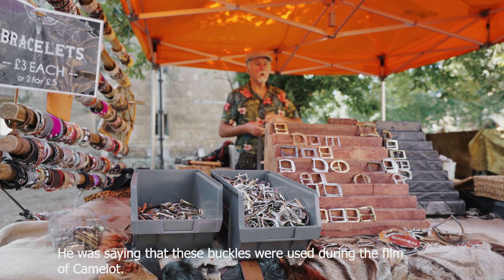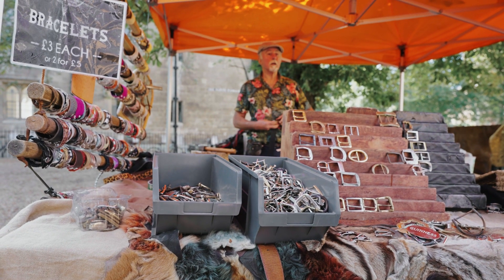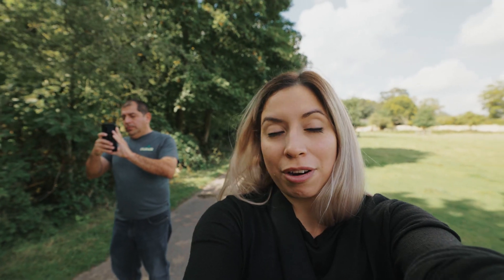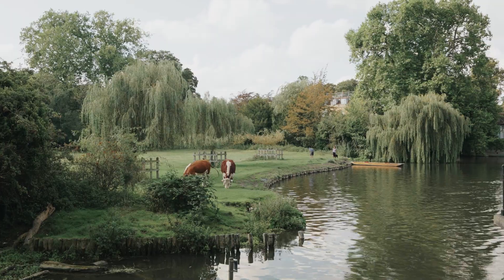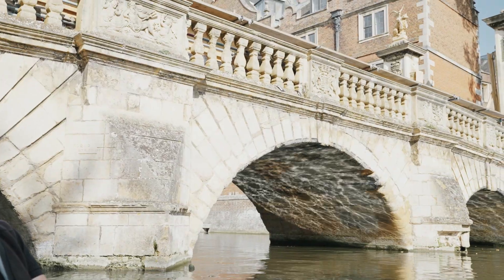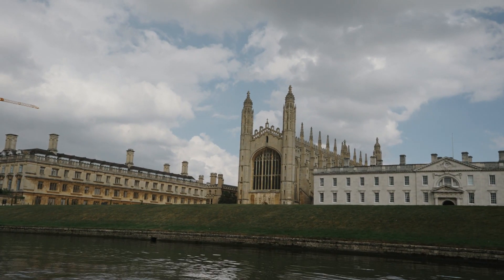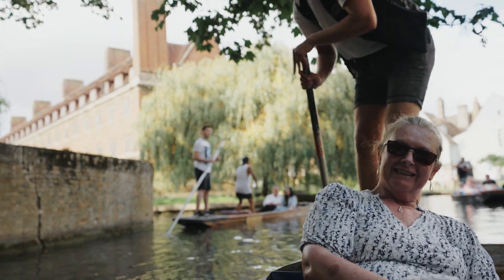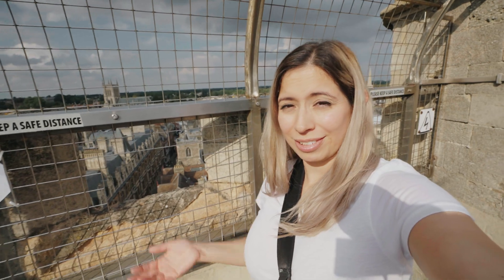Visiting Cambridge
Exploring Cambridge with my Dad.